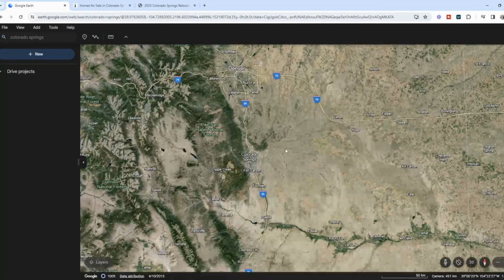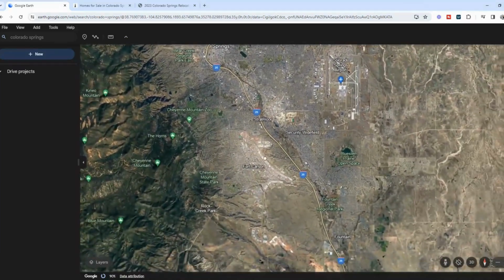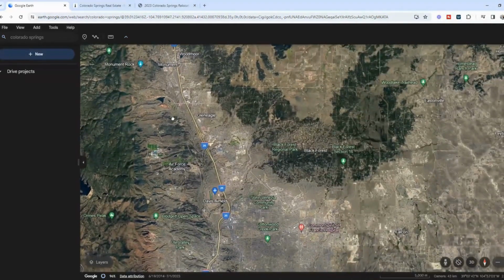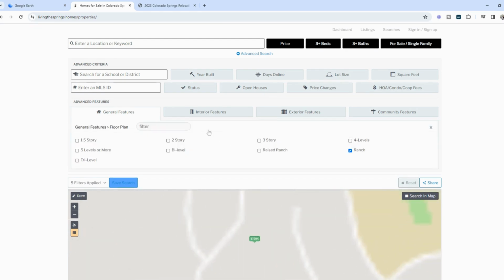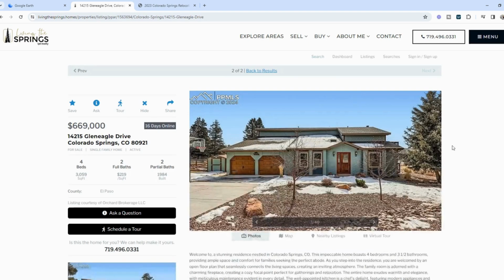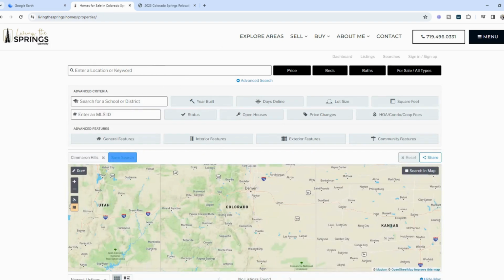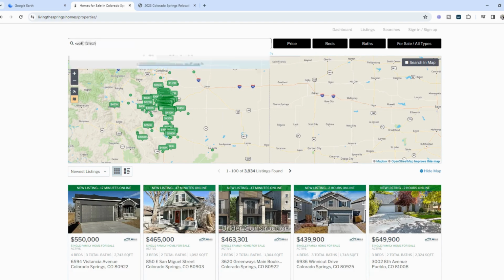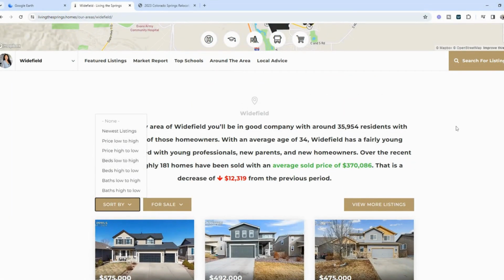Finding The Best Place to Live in Colorado Springs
I want to help you find the BEST neighborhood in Colorado Springs! In today’s video we will talk about which neighborhood you should move to as you relocate to Colorado .

⛰️ Are you buying a home in Colorado Springs CO?

• Relocating to Colorado Springs?

All stats, data, housing prices and information, and any other data are ALWAYS subject to change and is provided simply as an example or information at the time of this recording.

⚠️ Videos are for entertainment and general educational purposes only. No information whether implied or otherwise offers warranties or guarantees of any kind regarding completeness or accuracy, or provides the assumption of anything being a good option or fit for you personally. Buying real estate is a risk as with any other investment. Each person is different so unless I'm your real estate agent, do not consider this advice in your personal real estate decisions and dealings. Do your own diligence on the information provided. I do not claim expertise in any field outside of real estate. I am a real estate agent with Real in Colorado. Each person's situation is unique and SUBJECT TO terms and qualifications. Please privately consult a professional in the area of expertise in question including myself. I want you to be successful!  ♥

Find out more about your Colorado Springs real estate agent

All content provided on YouTube belongs to Iris Burton and cannot be used without prior written permission.

00:00 Start
02:25 Colorado Springs Explained on the Map
03:15 Affordable Neighborhoods
03:55 Most Expensive Areas
04:15 How to Find the Right Neighborhood
09:56 Where to Live with Trees, Views, and Privacy
10:26 Neighborhoods with Amenities
10:45 More Affordable Community
10:59 Walkable Neighborhoods
11:11 Relocation Tips
11:59 Is Safety a Concern?
12:45 Neighborhoods Playlist